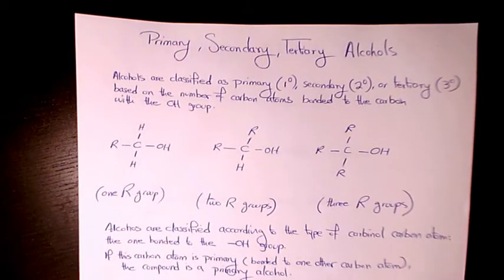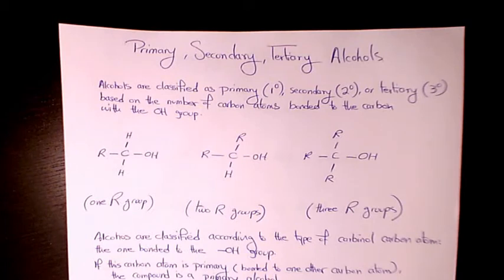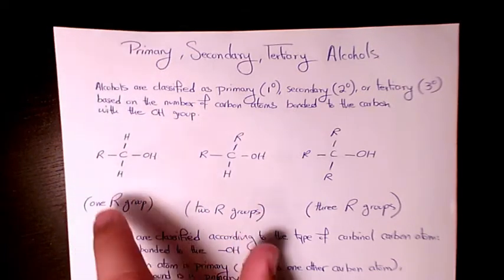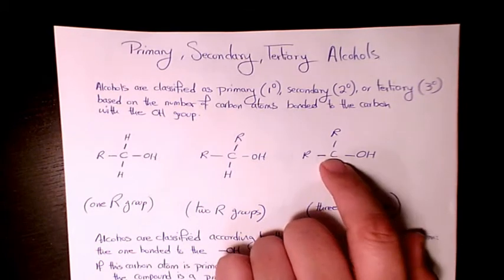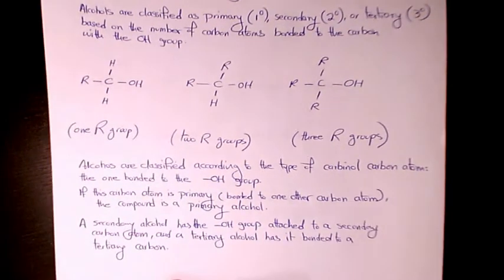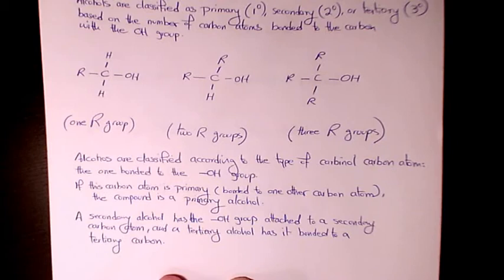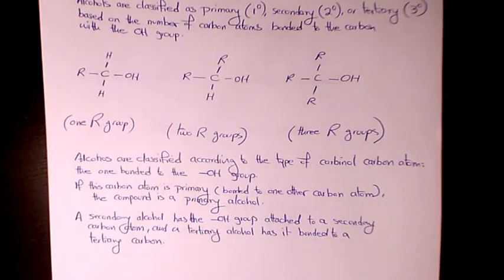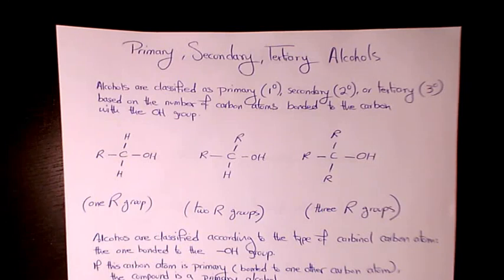What is the Difference Between Primary, Secondary and Tertiary Alcohols? Alcohols Classification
Classifying alcohols - Primary, Secondary and Tertiary
Primary, Secondary, Tertiary Hydrogen & Quarternary Carbon Atoms, Alcohols, Amines, & Alkyl Halides
Identification of Primary, Secondary and Tertiary Alcohols

Dr. Masi